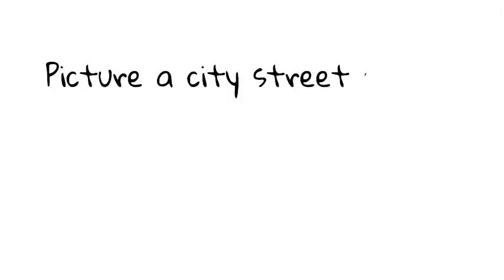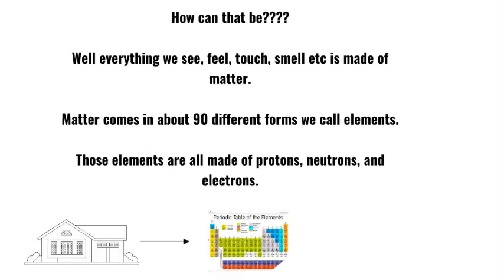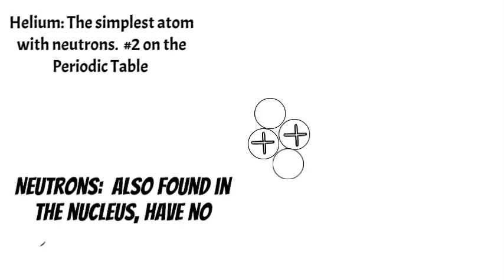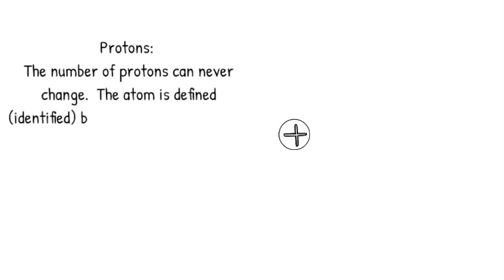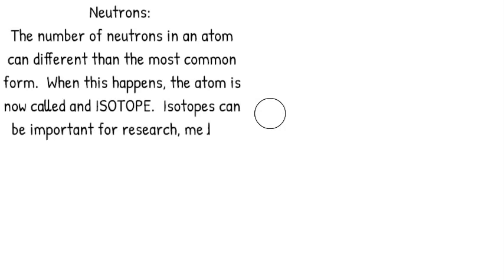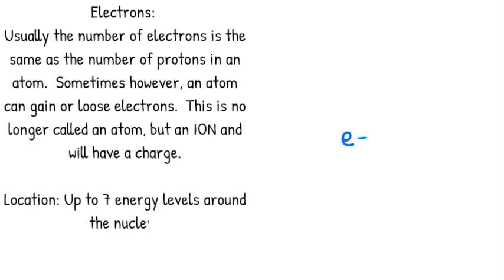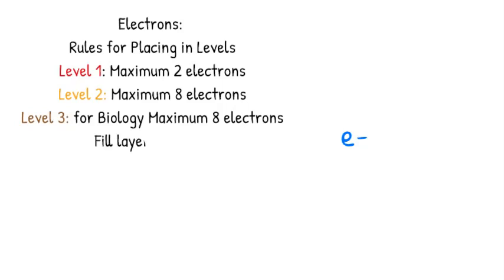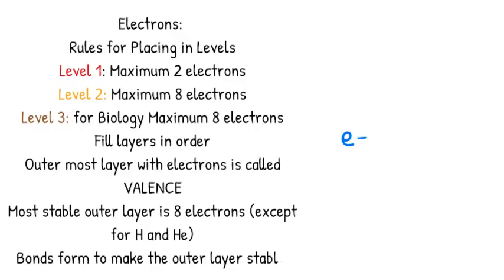Atoms Elements and Compounds